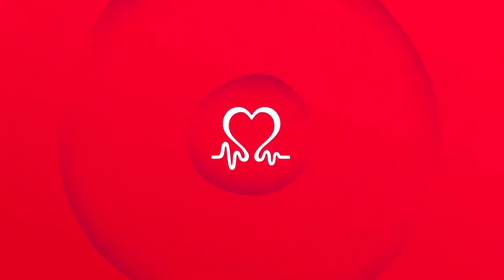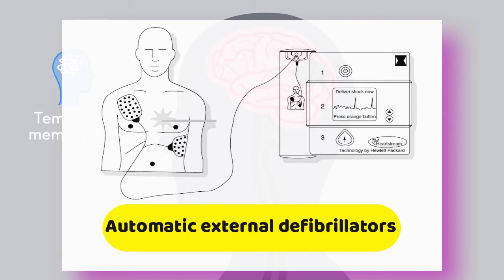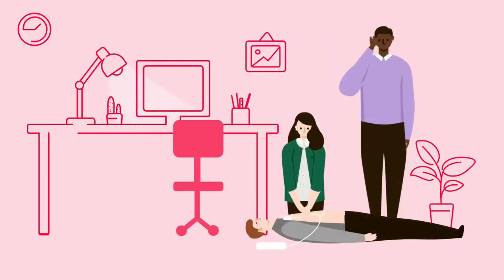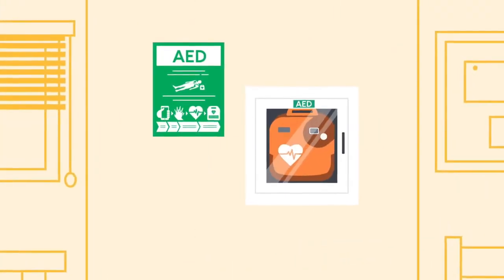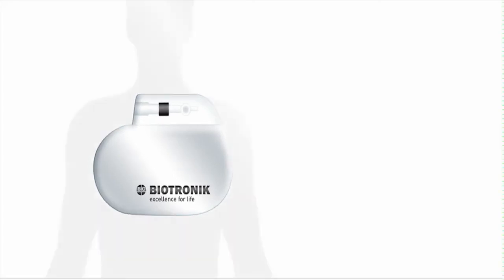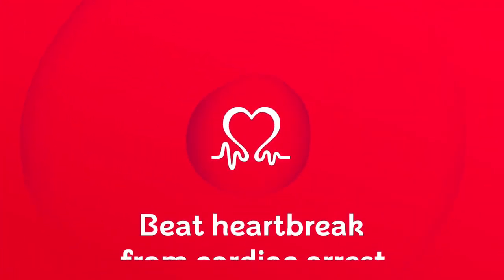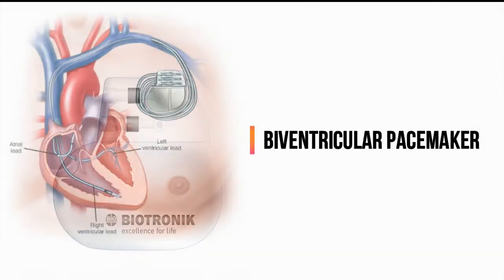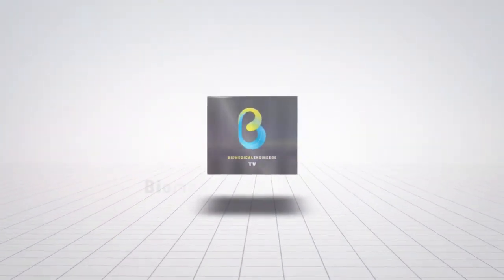Portable Defibrillators | Part 3 | Biomedical Engineers TV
Simplified destinations of  AED, AICD & Pacemakers

Video Credits for all Responsible producers of there owners.